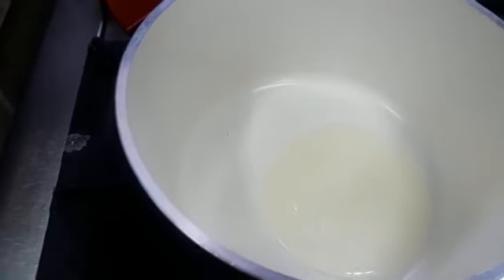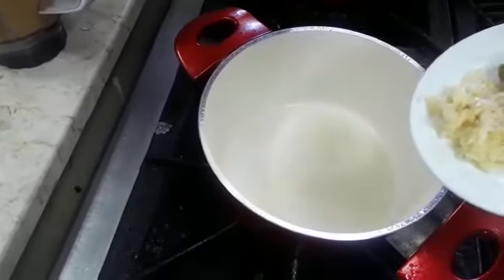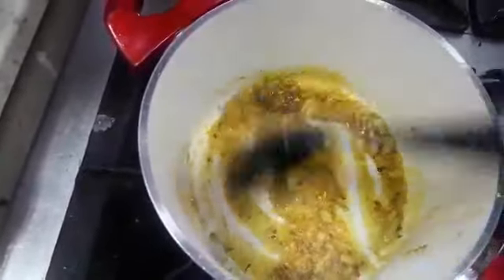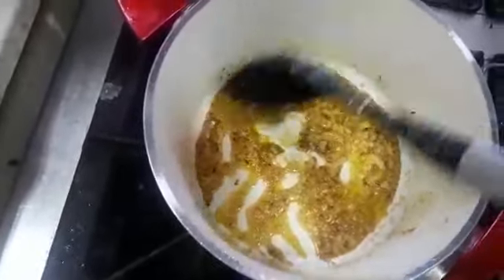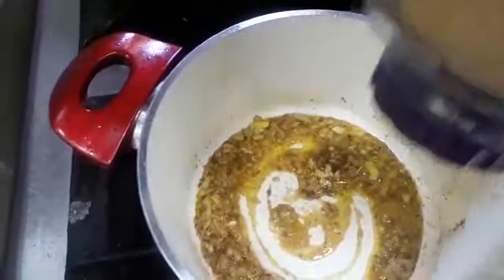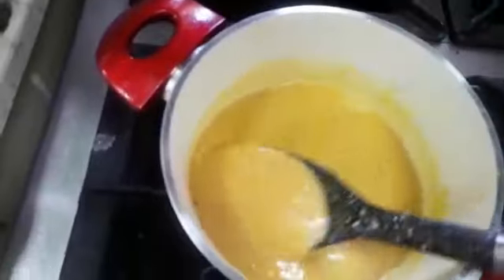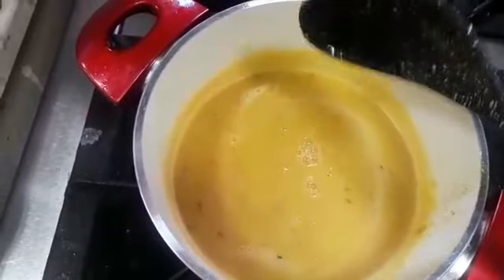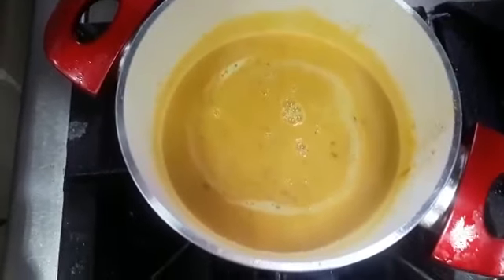පරිප්පු කැඳ එකක් හදමු ලෙසියෙන්ම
Welcome to Kuwait Kitchen our channel, where we provide step-by-step guidance for cooking delicious Arabic dishes in Sinhala language. Our videos are designed specifically for Arabic country housemaids who want to learn how to cook traditional Arabic dishes, but may not be familiar with the Arabic language.

Our experienced chef will guide you through the entire cooking process, from preparing the ingredients to presenting the finished dish. Each video focuses on a different popular Arabic dish, including traditional main courses, side dishes, and desserts. We also provide tips and tricks for making the perfect Arabic meal every time.

Our goal is to help Arabic country housemaids improve their cooking skills and expand their culinary repertoire. With our clear, easy-to-follow instructions and visual demonstrations, you'll be able to create authentic Arabic dishes for your family and friends in no time.